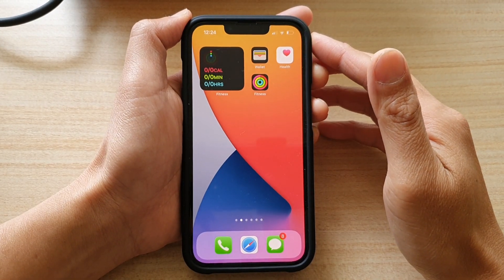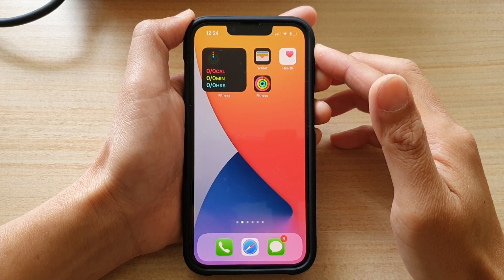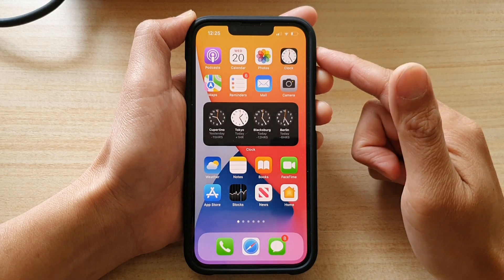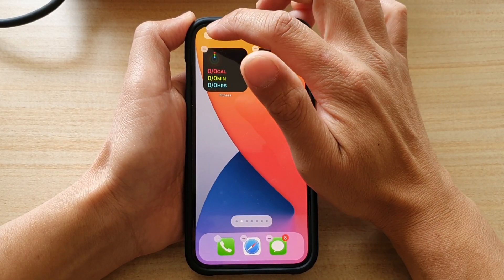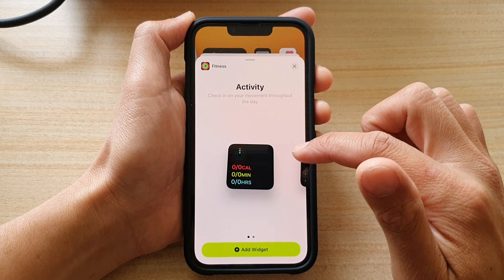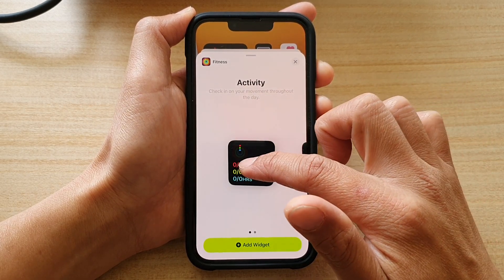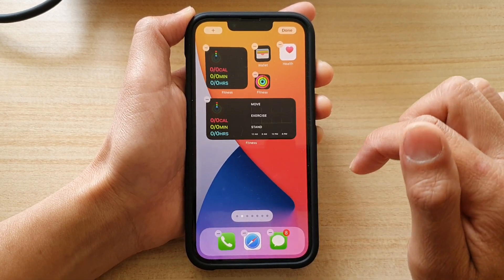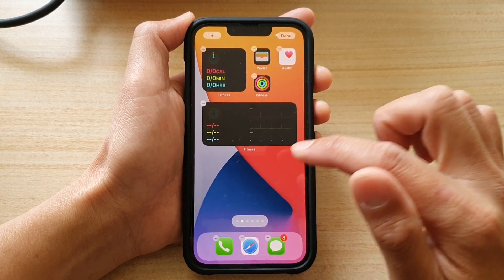iPhone 13/13 Pro: How to Add Activity Fitness Widget to the Home Screen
Learn how you can add an activity fitness widget to the home screen on the iPhone 13 / iPhone 13 Pro.